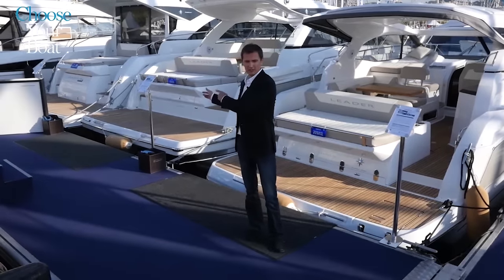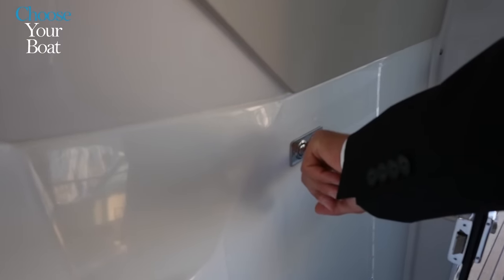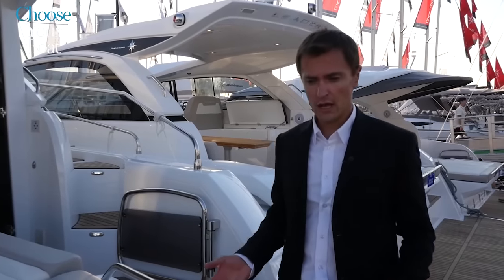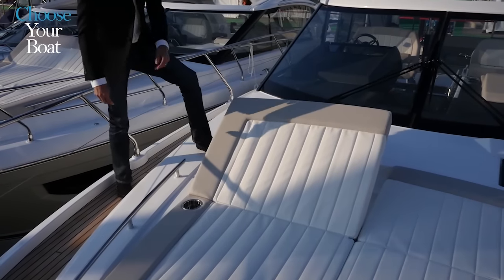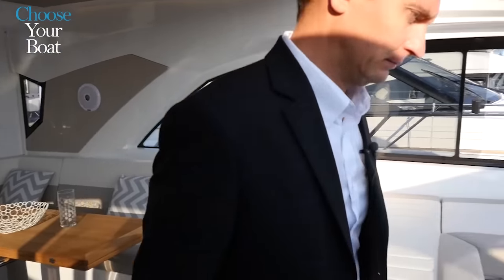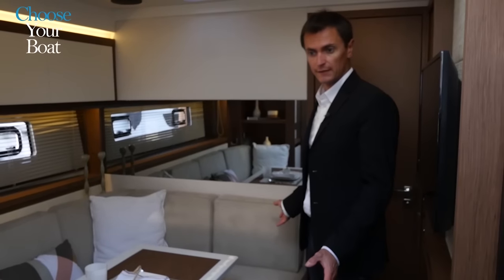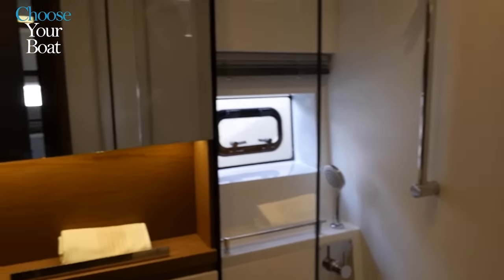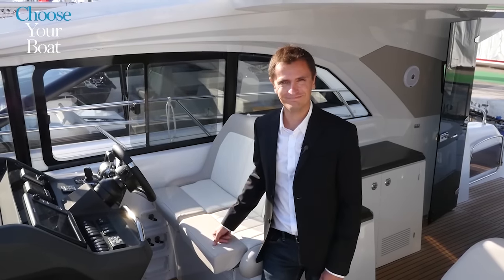LEADER 46 by Jeanneau Guided Tour Video (in English)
Take a guided and commented tour of the new LEADER 46 of JEANNEAU. If you would like to get more details: prices, options, brochure, to know your dealer near you, want to visit during a boat show or watherver, please let us a message either or by email